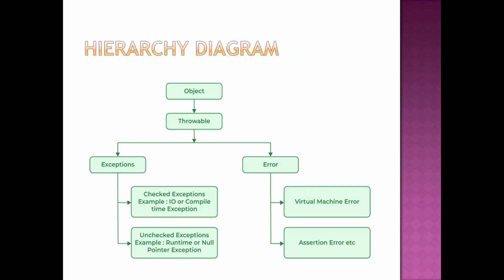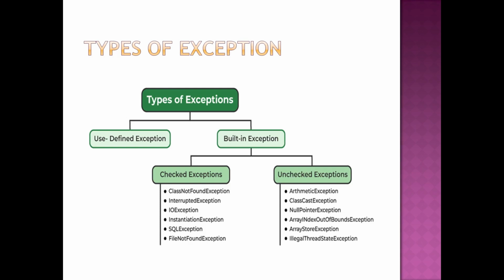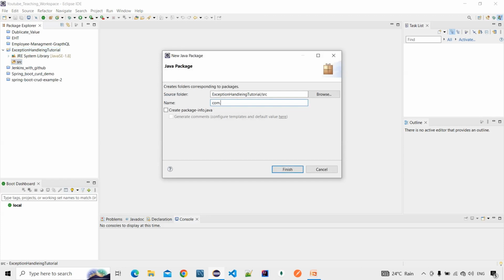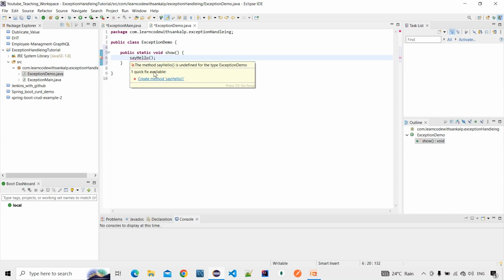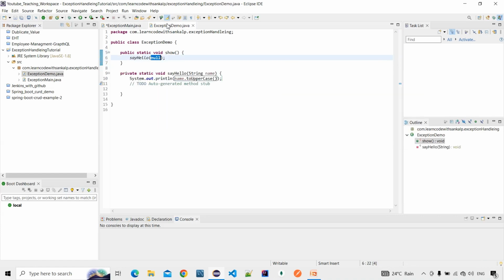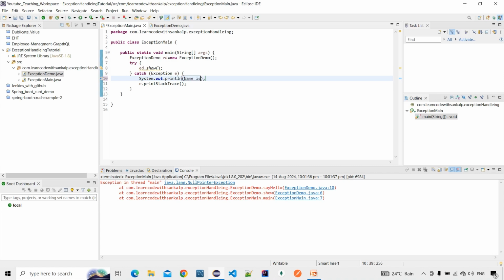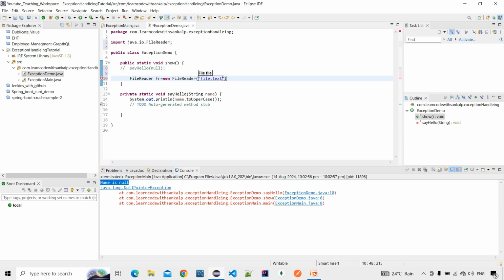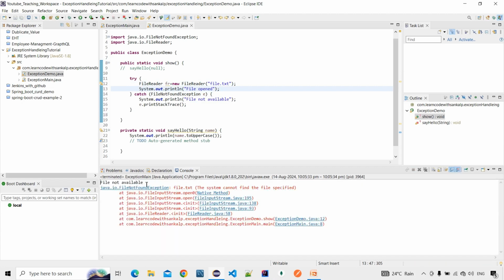Java Exceptions | Exception Handling | try catch block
Exception Handling in Java with Real-life Examples and with practical code!